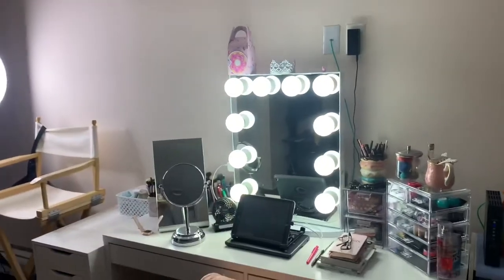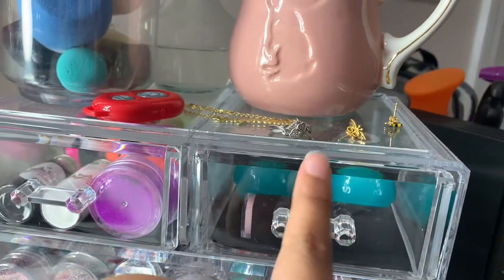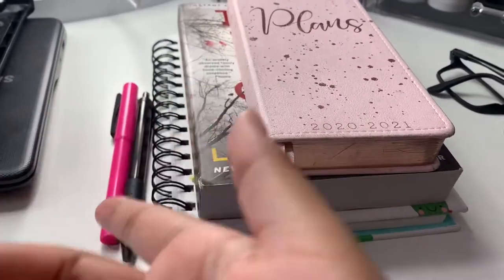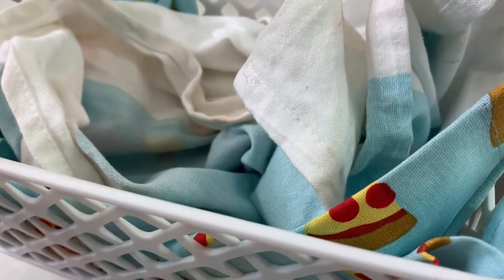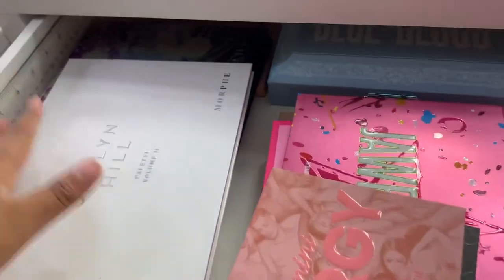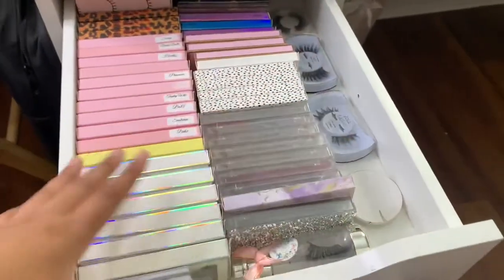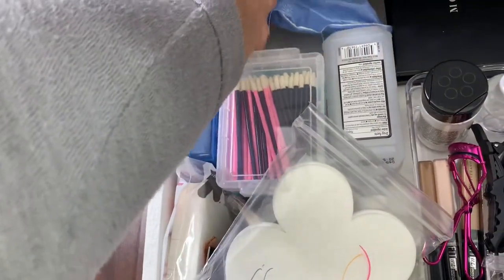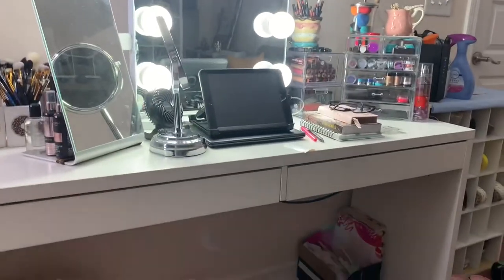VANITY TOUR 2020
Here's a little insight on my vanity the video is a little lengthy but I wanted to show you everything. Enjoy the video!!!